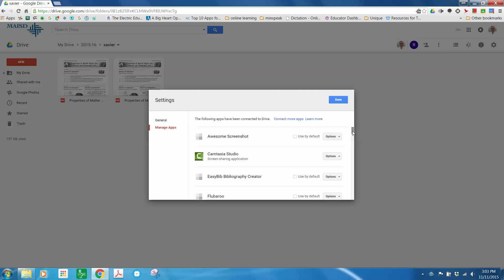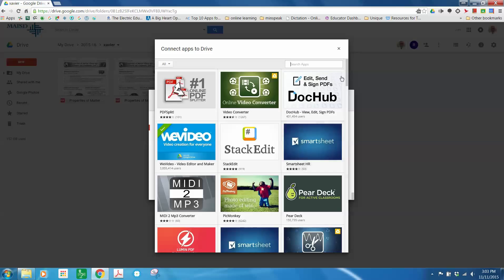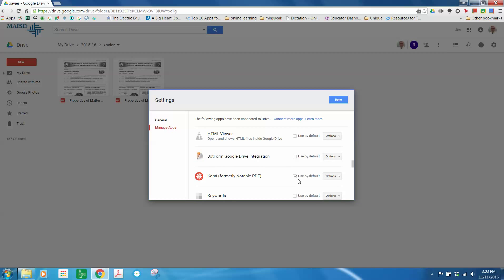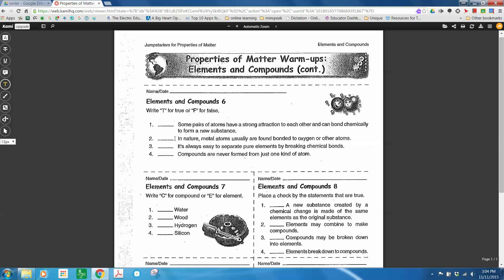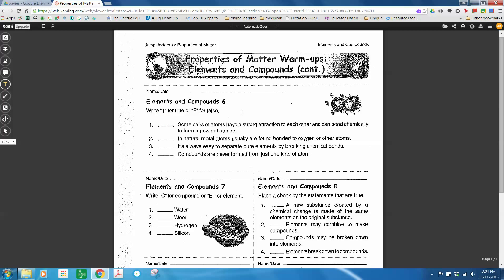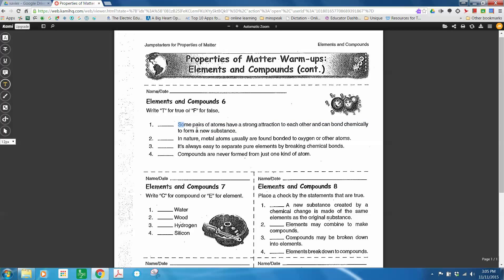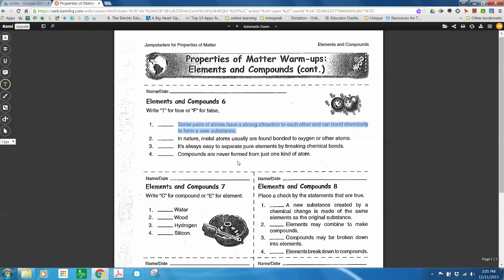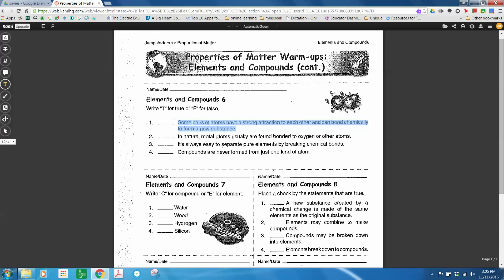Kami as a pdf option for your Chromebook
what to do with a Pdf worksheet once it is in Chrome